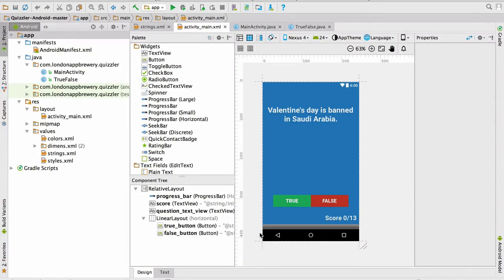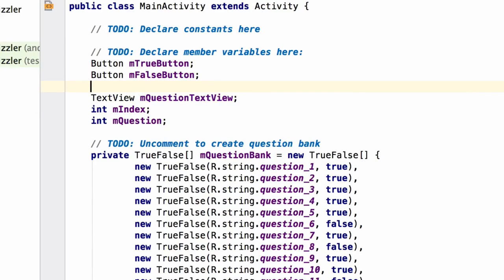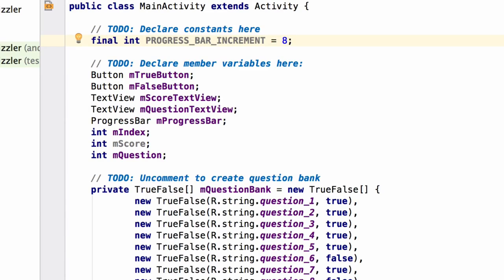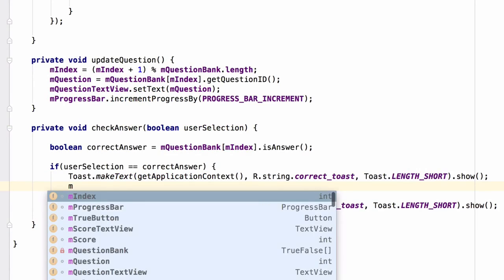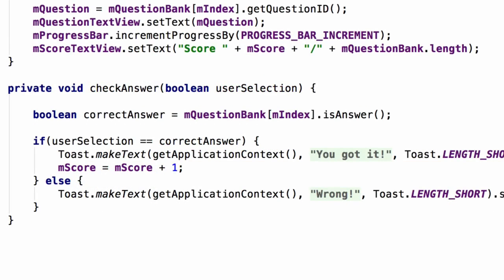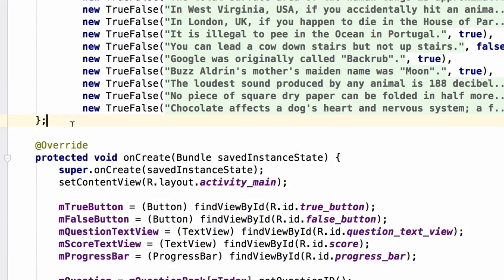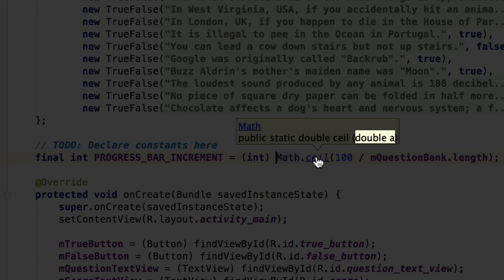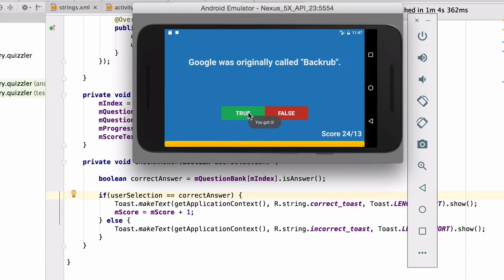076 working with the progress bar and tracking score